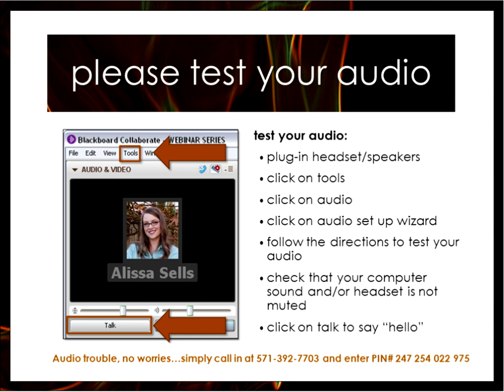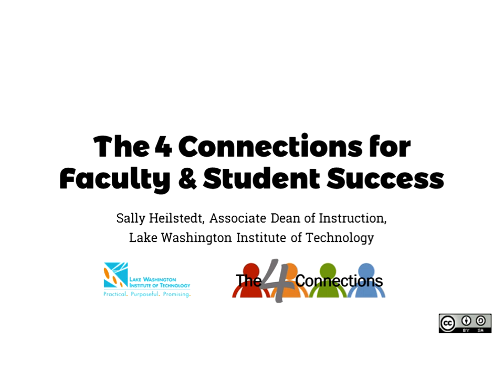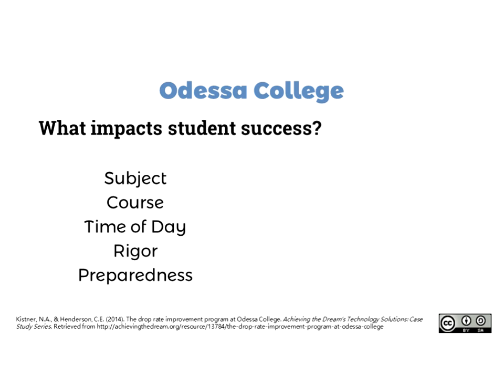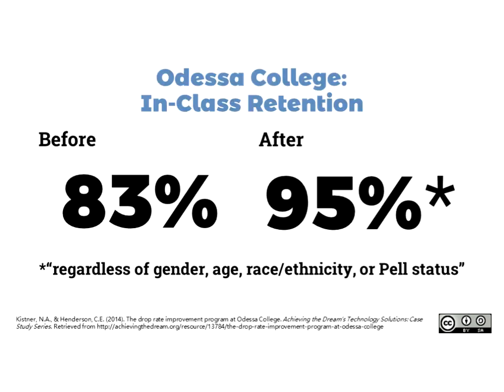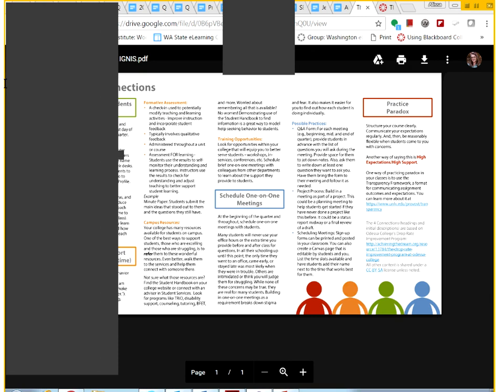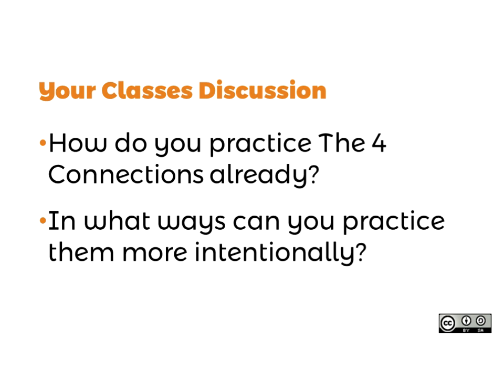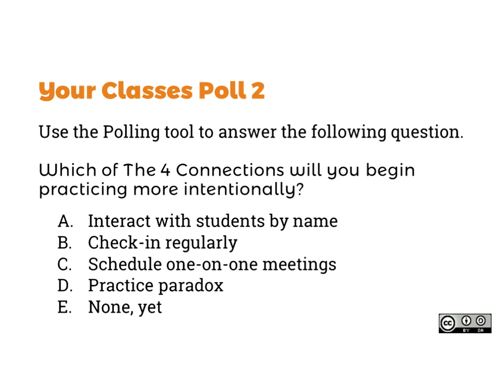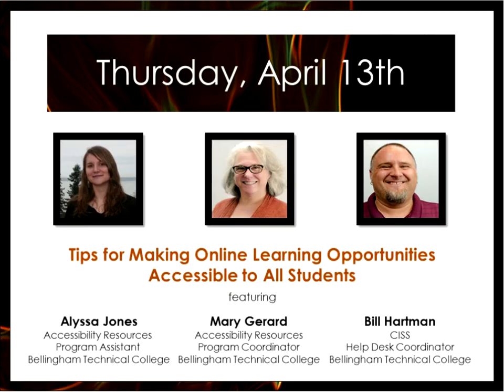041317 The 4 Connections for Student and Faculty Success Sally Heilstedt